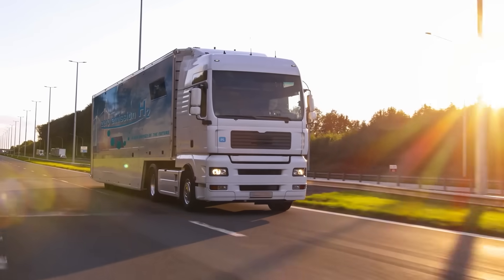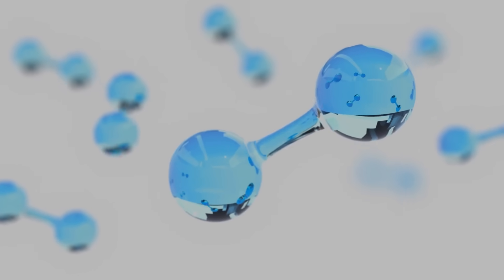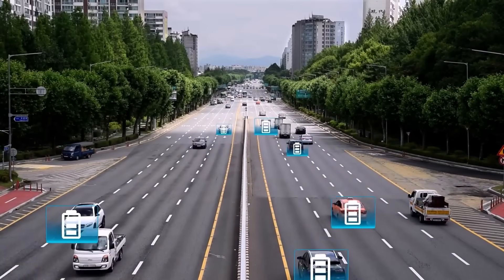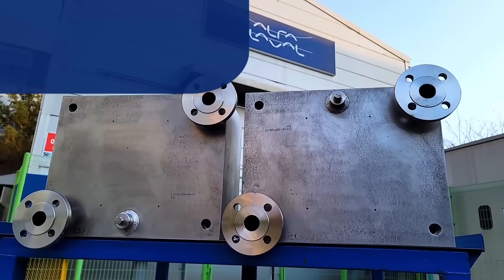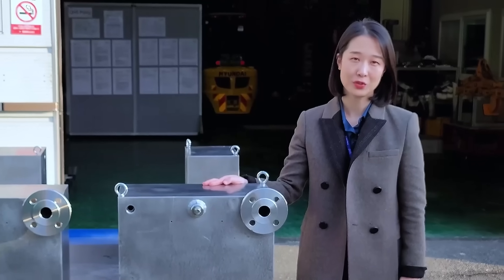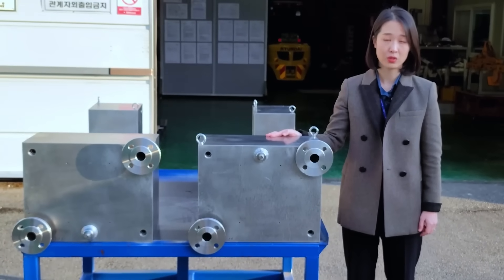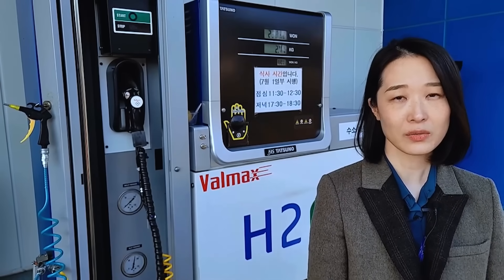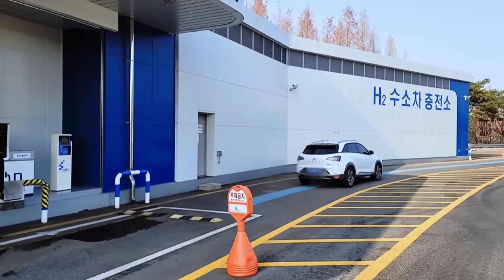PCHE HyBlocTM – a revolutionary approach to hydrogen refuelling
To meet the growing demand for new, high-capacity fuelling stations, we introduce the new Alfa Laval HyBlocTM range of printed circuit heat exchangers. These ultra-compact units help minimize filling times and dramatically reduce both space requirements and installation costs.